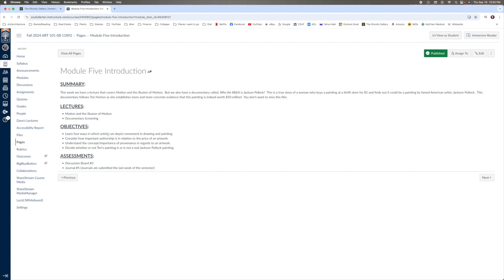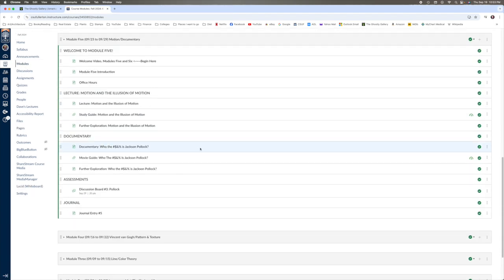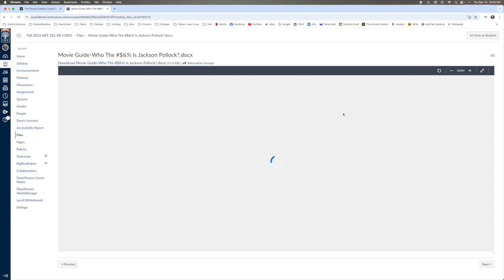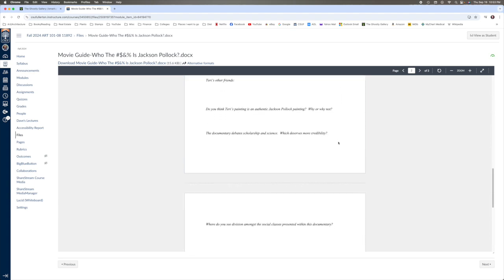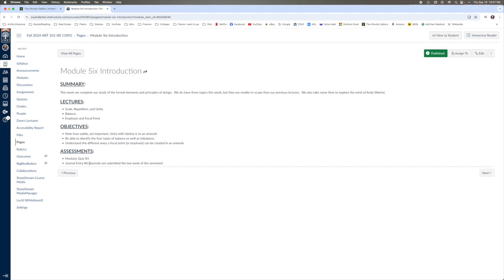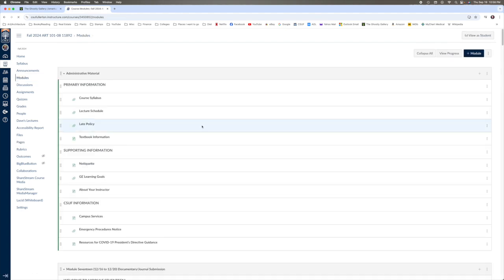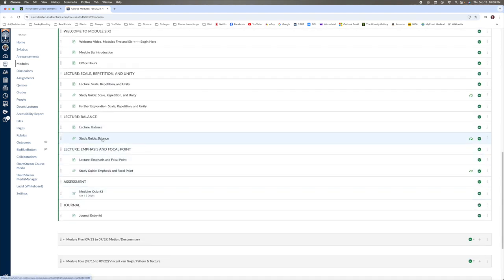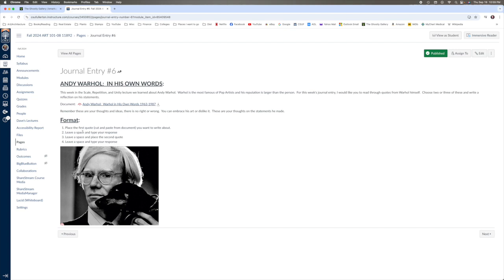CSUF ONLINE-INFORMATION FOR MODULES FIVE AND SIX-FALL 2024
Online Sections 08 and 09
Fall 2024